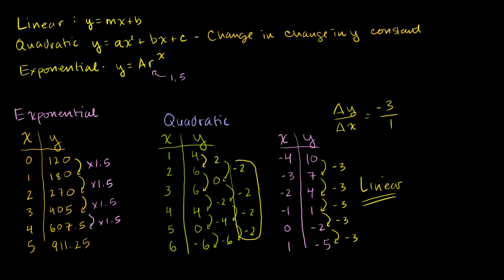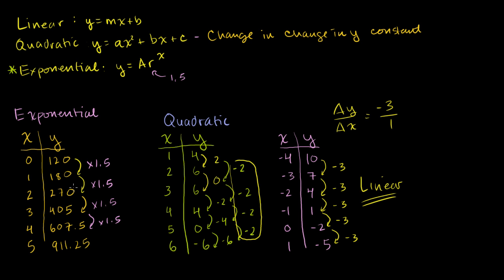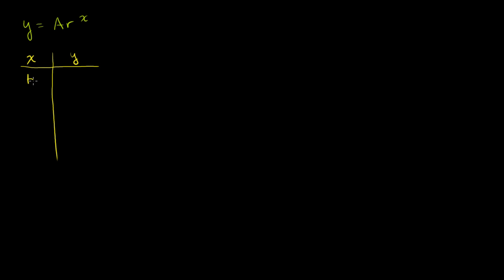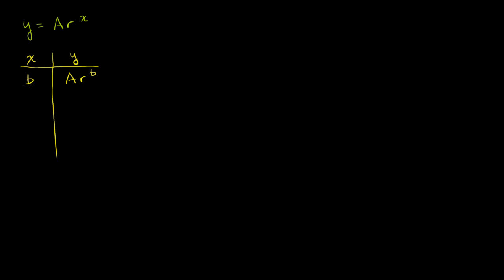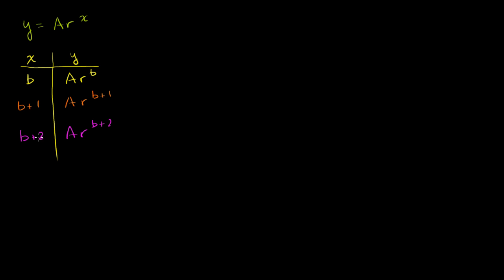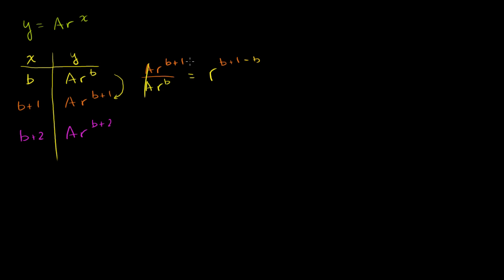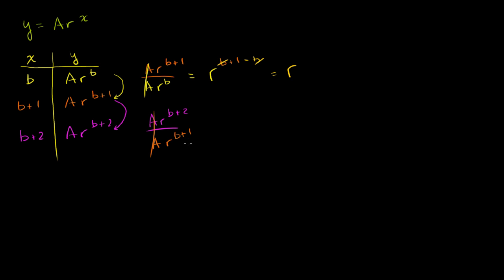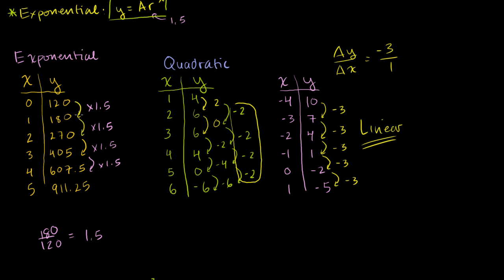Identifying Exponential Models